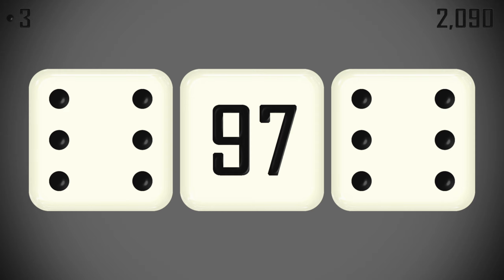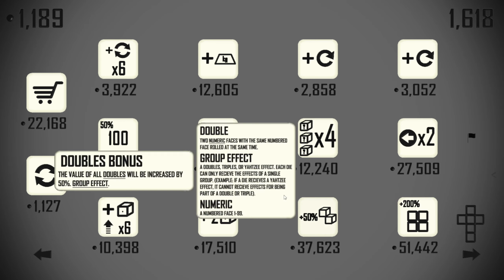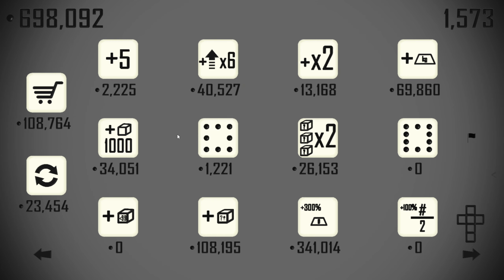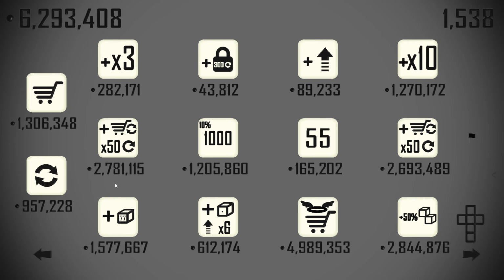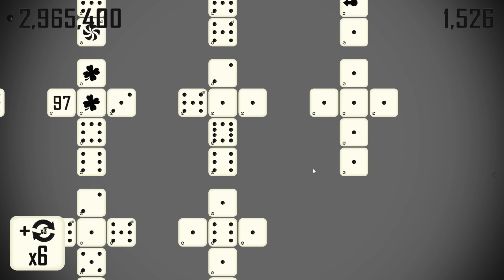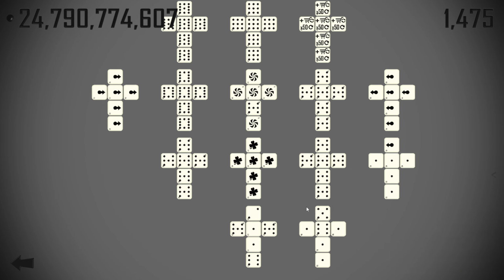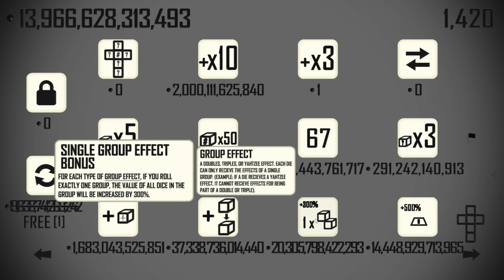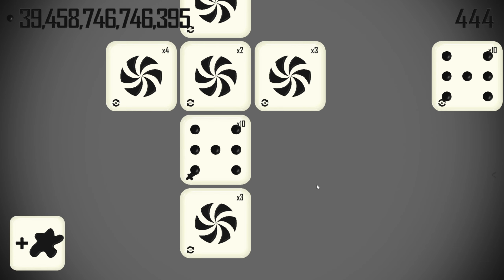Roll #116 - Adding extra steps to try and break records again